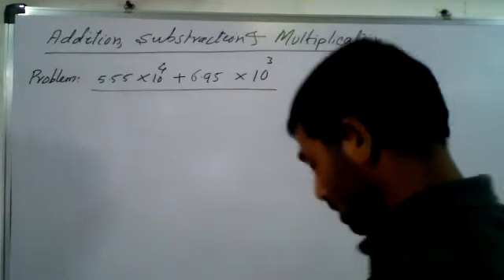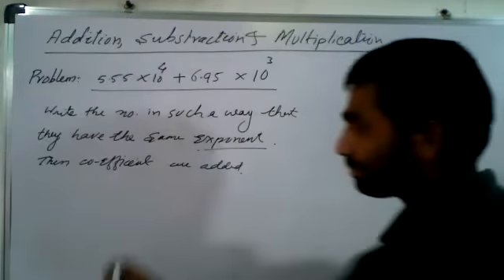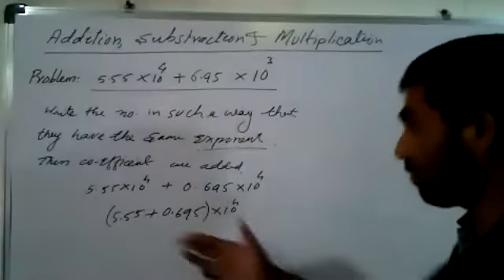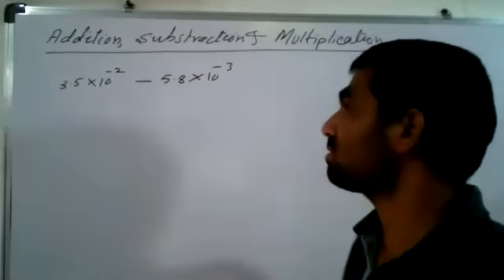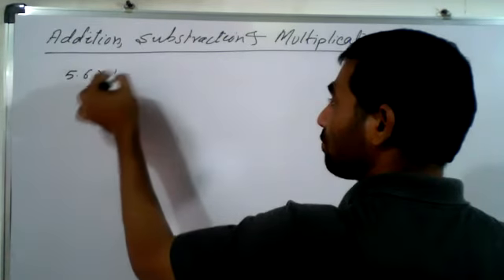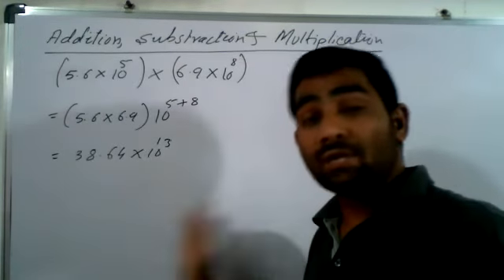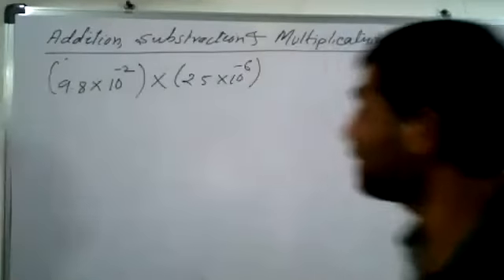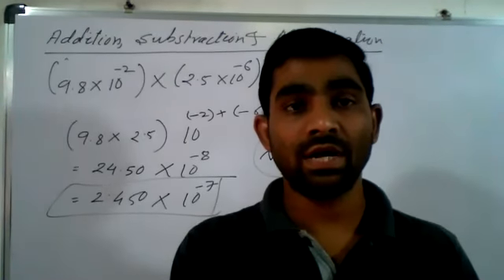What are addition, Subtraction and Multiplication Operations?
hat are addition, Subtraction and Multiplication Operations explain how to carry out these operation when exponents values are given.